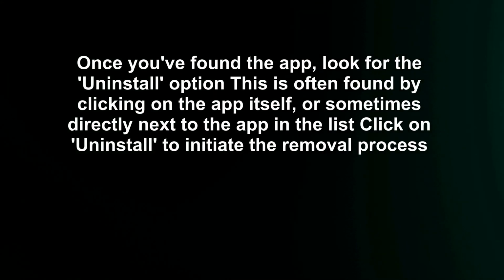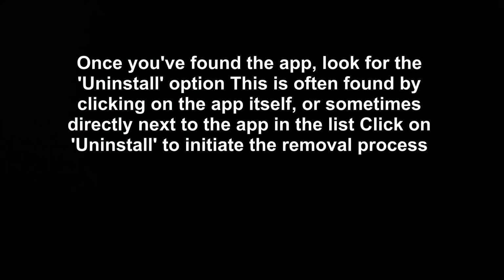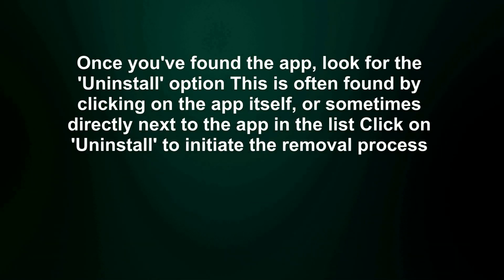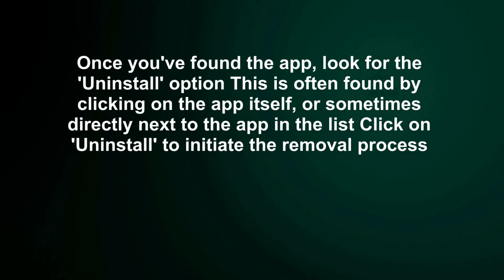How To Delete Apps On Shopify - GUIDE!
How To Delete Apps On Shopify guides you through the process of removing unwanted apps from your Shopify store, helping you streamline your store's functionality and reduce unnecessary costs, ensuring your e-commerce platform remains efficient and focused.

00:00 Intro
00:17 Logging in and Navigating to Apps
00:34 Reviewing Your Installed Apps
00:53 Initiating the Uninstall Process
01:08 Confirming App Uninstallation
01:32 The Benefits of Uninstalling Apps